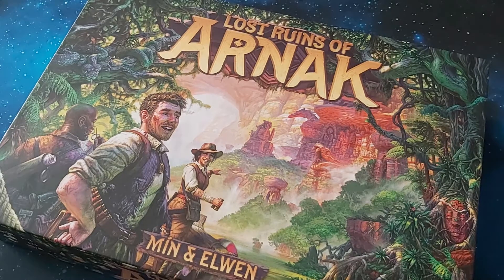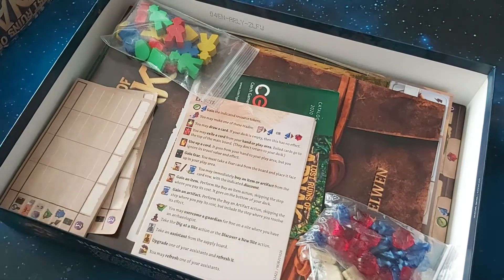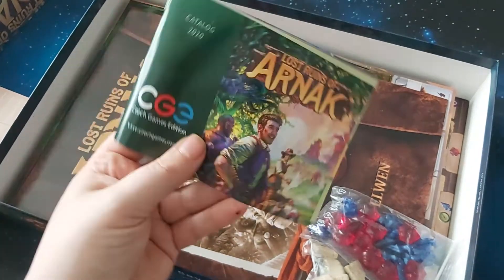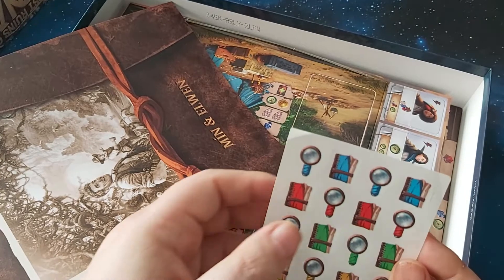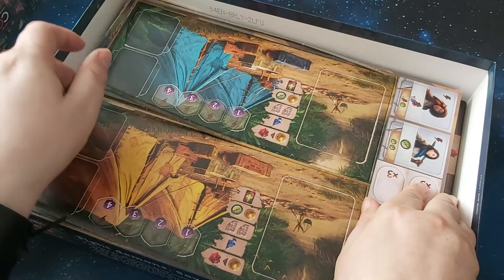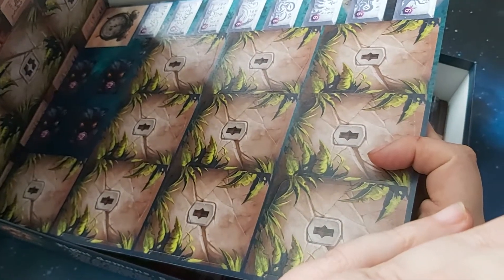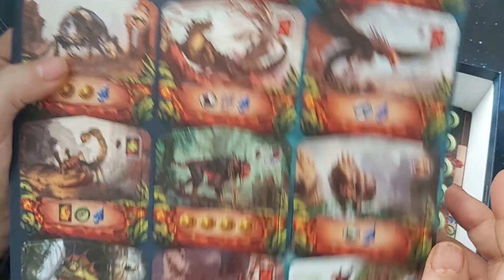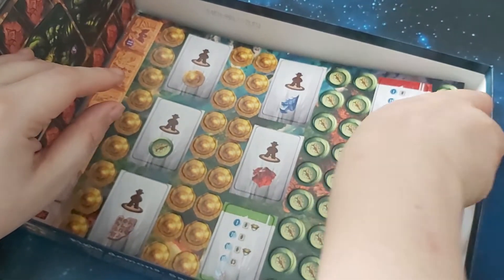Lost Ruins of Arnak. Cheap and cheerful unboxing by CardboardGeek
Lost Ruins of Arnak. Cheap and cheerful unboxing by CardboardGeek by Min and Elwen, Czech Games Edition. 1-4 Players, age 12+, 30 minutes per player.  A delightful discovery of delving and dark denizens in the name of Archaeology (it may or may not belong in a museum)